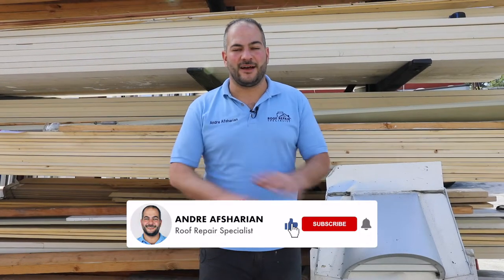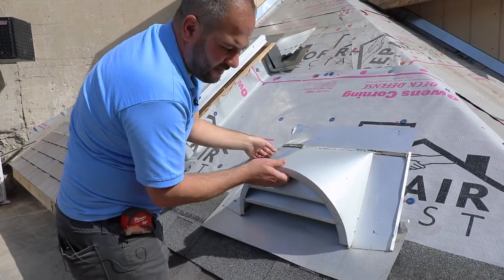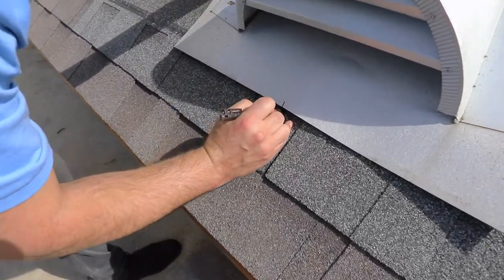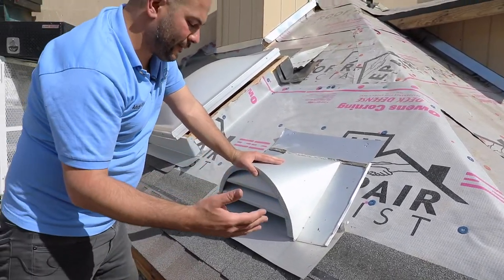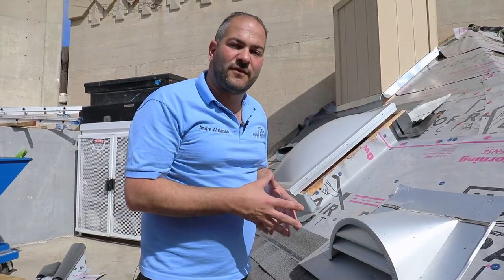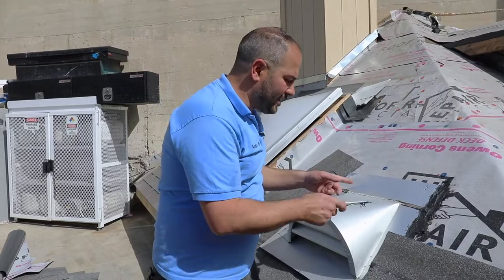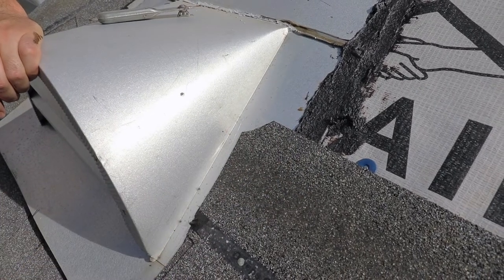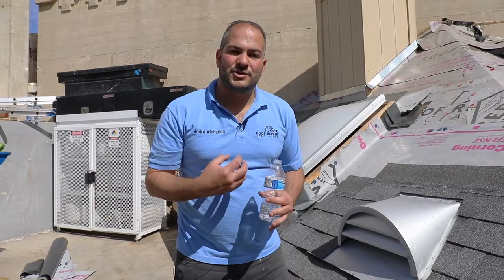How to Install a Dormer Vent | Shingle Roof Install Guide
In this video we’ll show you how to install a Dormer vent on a shingle roof. Dormer vents stick out more than an O’Hagin vent, but they are still a great way to properly ventilate a roof.
There are lots of roof vent types, but whether you install a dormer vent, low profile or eave vent, make sure your roofer knows what they are doing because adding attic vents will be very beneficial for your roof.

0:00 Intro
0:09 explanation
0:58 locate where to install the vent
2:42 measure the vent opening you will be cutting out
4:31 cut the opening with a skilsaw
5:23 install mastic under dormer
6:20 place the dormer over the opening
6:37 nail the dormer in place
7:54 install mastic at edge of dormer vent
8:27 install shingles over the vent

This video is from our latest series, “The Shingle Roof Install Guide,” where we will walk you through every step of the process when installing a brand new shingle roof. From the drip edge to ice and water shield, from starter strip to flashing, we will give you all the details on how to install a shingle roof.